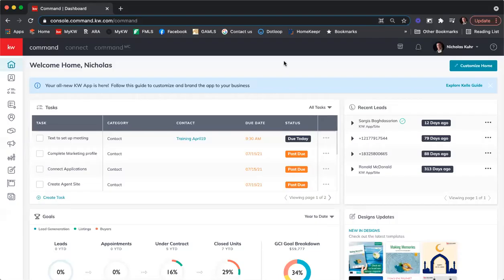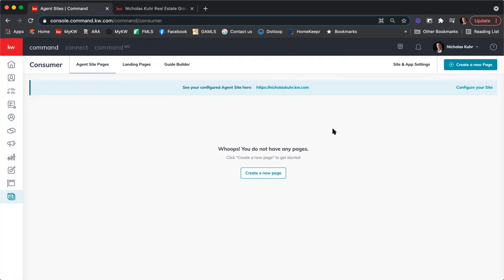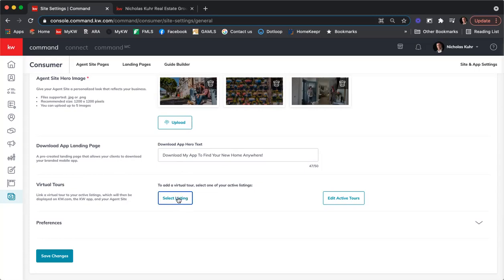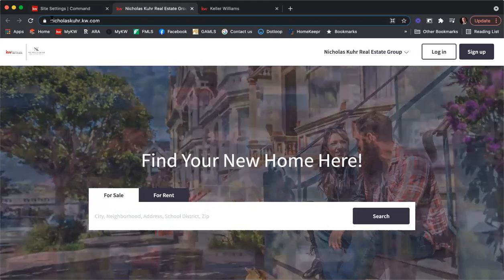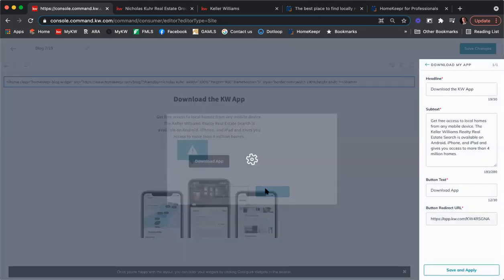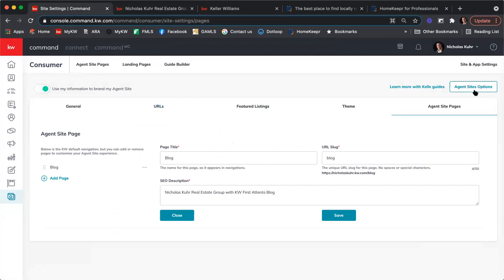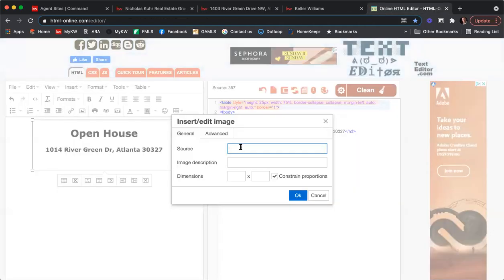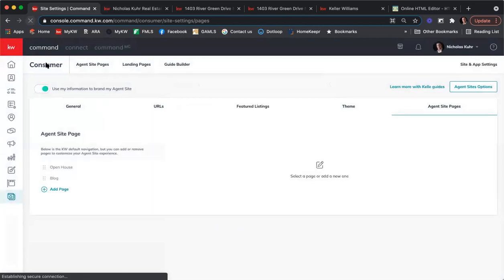Building Agent Websites with Nicholas Kuhr 07 19 21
Keller Williams First Atlanta Building Agent Websites with Nicholas Kuhr 07 19 21